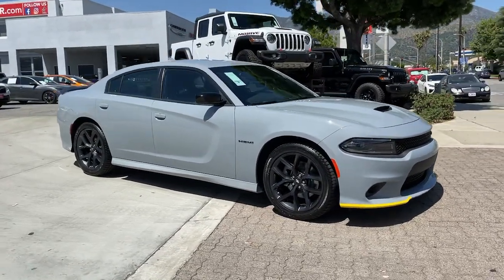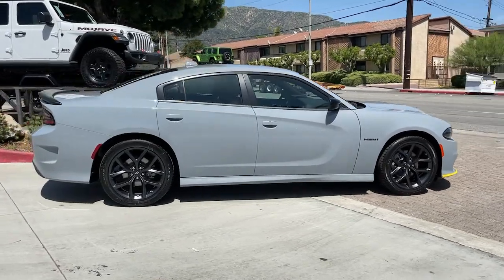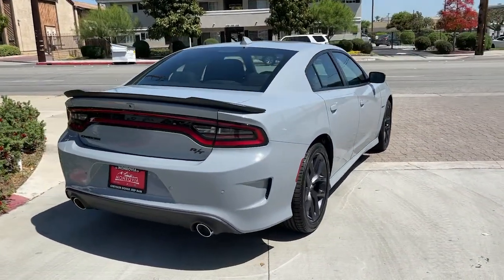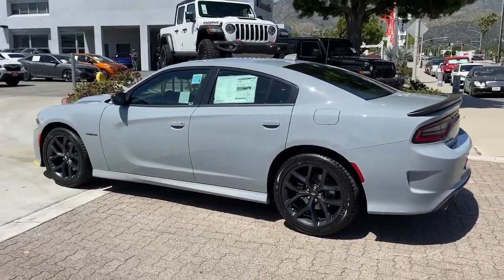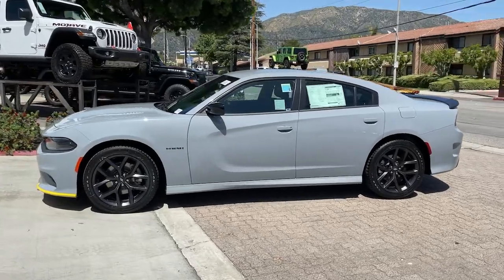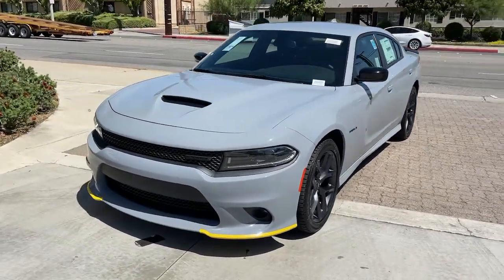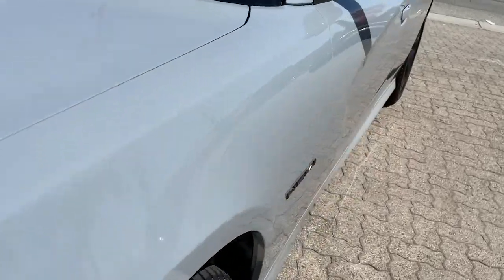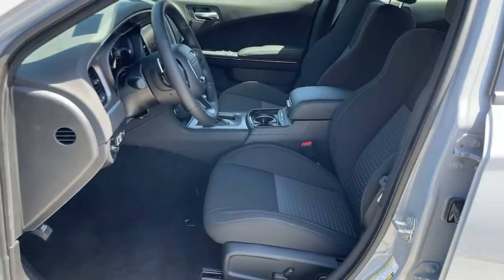2022 Dodge Charger Monrovia, Pasadena, Los Angeles, Montebello, Azusa, CA B210940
Smoke Show New 2022 Dodge Charger available in monrovia, California at Monrovia CDJR. Servicing the Pasadena, Los Angeles, Montebello, Azusa, CA area.

Monrovia CDJR
1305 S Mountain Ave

Black Cloth.